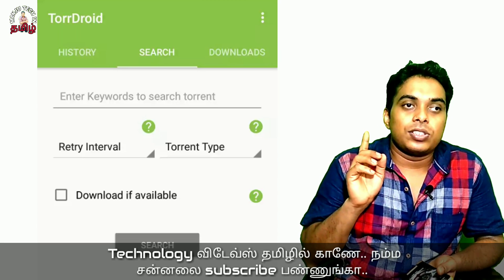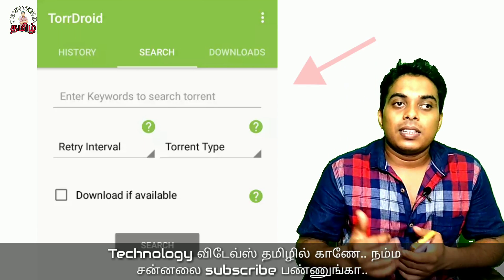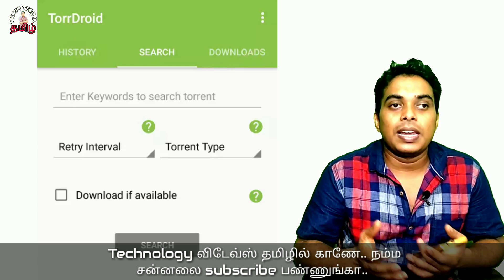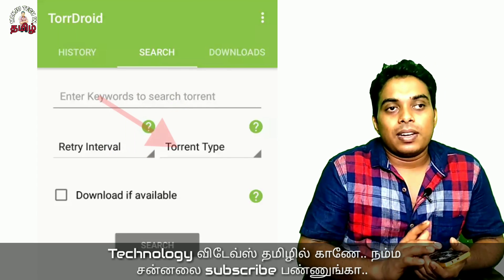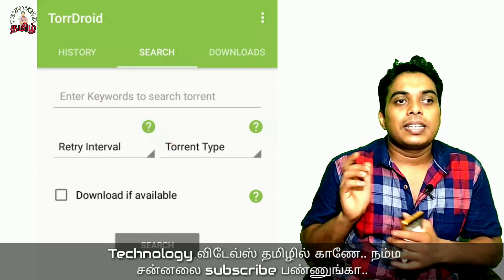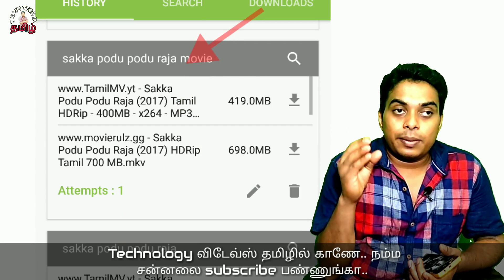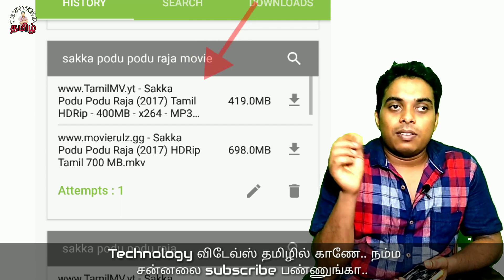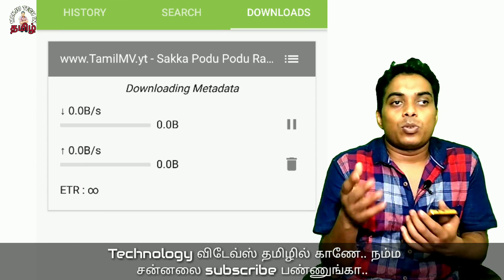how to download softwers and movies tamil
சுலபமா download பண்றதுக்கு சூப்பரான அப்பிலிசெஷன்.

***என்னுடைய manju tech in tamil application  பெற***

Ur's@manjuremo